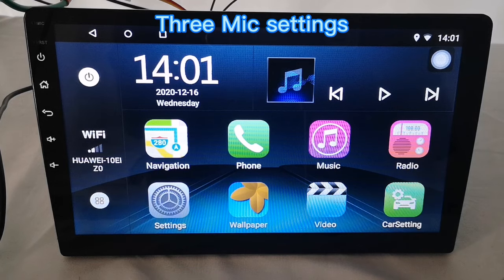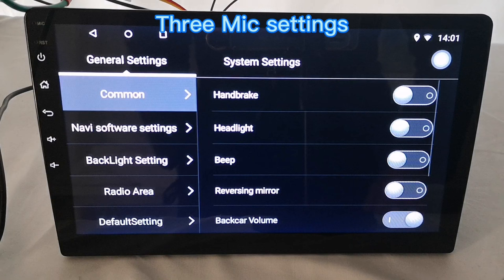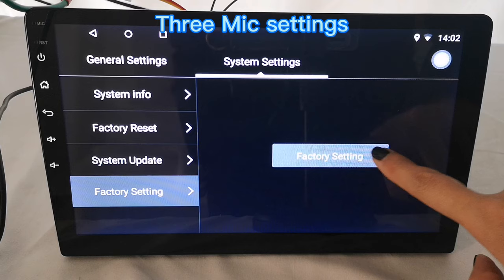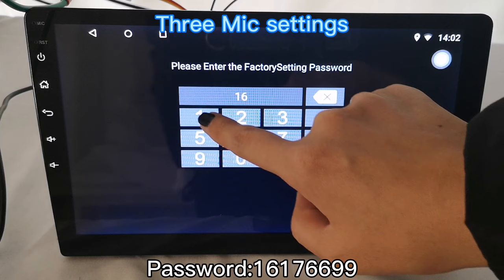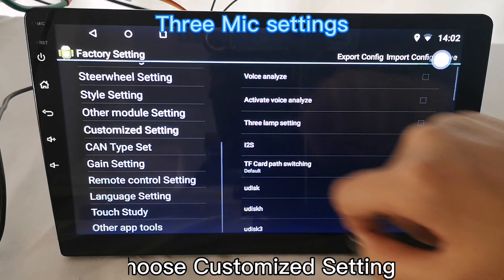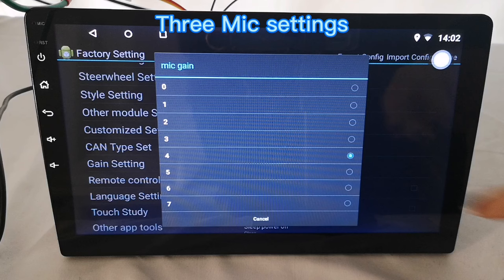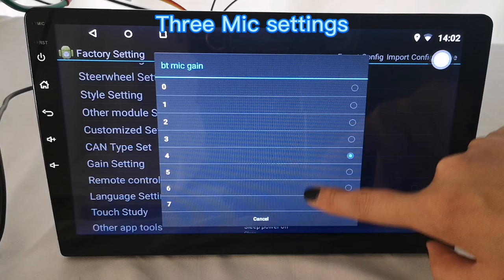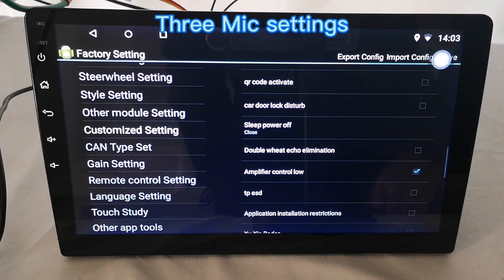Binize: Three settings about mic in T3 system(noise issue and low voice)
There are three settings about the mic in T3 system
1. Mic gain: add volume for mic (wired)
2. BT mic gain: add volume for mic
3. Double wheat echo elimination: clear the noise you hear